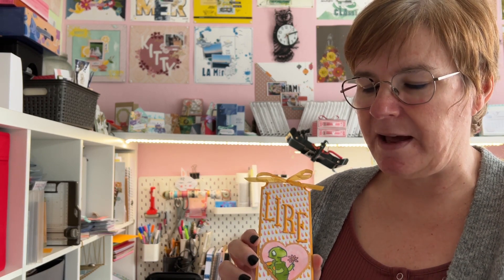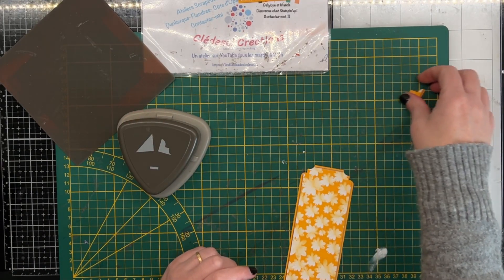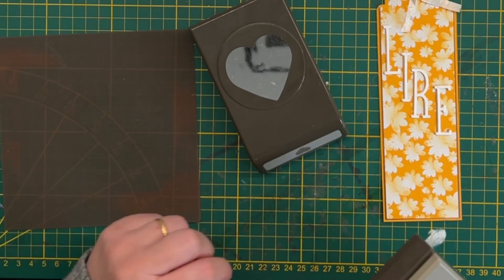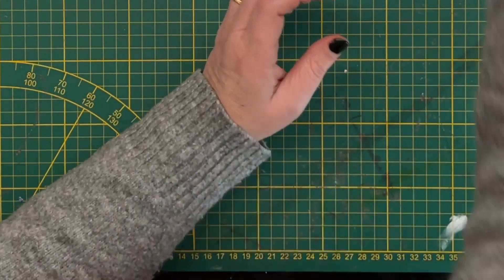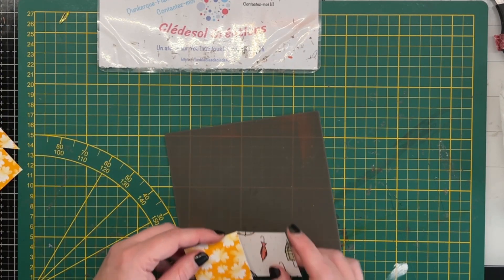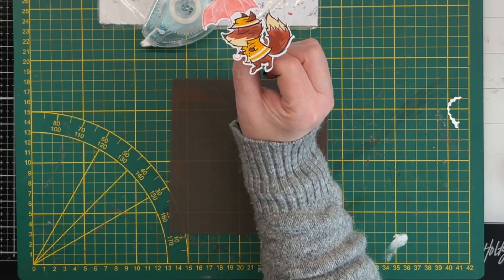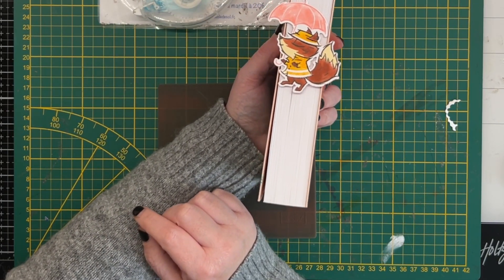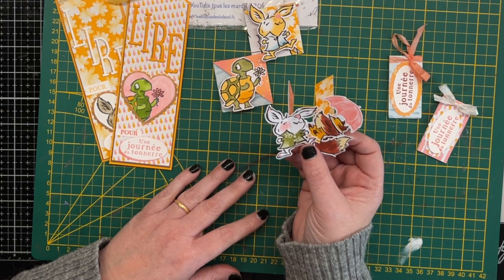{Tutoriel Scrapbooking} La ronde des marque-pages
Lire, c'est une autre de mes passions. Autant que je me souvienne, depuis toute petite dès que j'ai appris à lire, j'ai été une lectrice. J'ai toujours un livre en cours. C'est pourquoi, j'ai eu envie de vous proposer un tutoriel pour réaliser non pas un mais quatre marque-pages différents :
- Le marque-page classique
- Le marque-page en coin
- Le marque-page sur la tranche
- Et le marque-page aimanté

Si vous souhaitez en savoir plus, je vous invite à passer sur le blog

Surtout n’hésitez pas à intervenir en commentaire si vous avez des questions.
J'espère que cette vidéo vous plaira, si c'est le cas n'hésitez pas à me laisser un commentaire, ou un petit pouce en l’air et pour ne rien manquer de mon actualité à vous abonner à la chaine, ou au blog. Tous mes coordonnées sont situés juste en dessous, merci de votre fidélité.

A bientôt

Karine (alias Clédesol)

Je monte mes vidéos avec le logiciel Wondershare Filmora XI sur un Macbook Air M1.